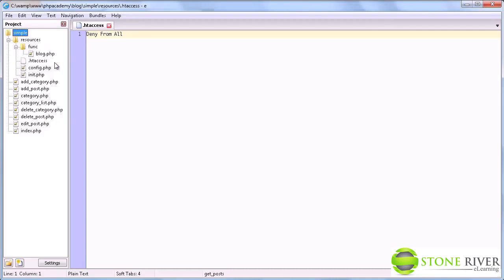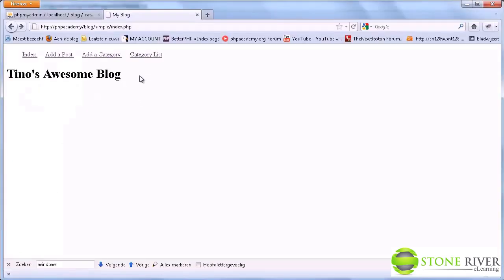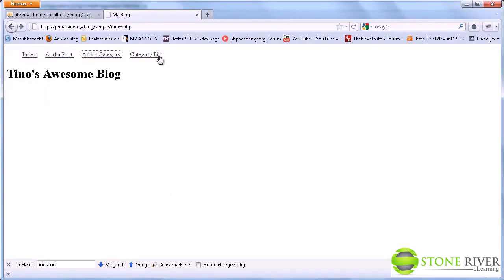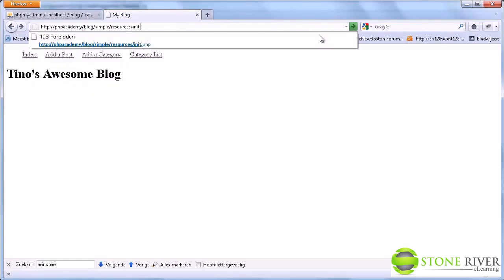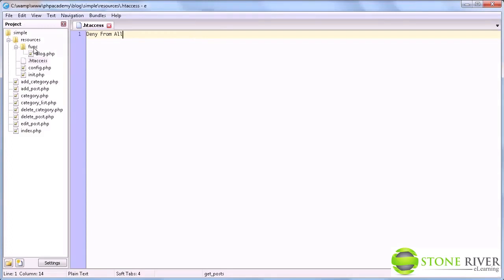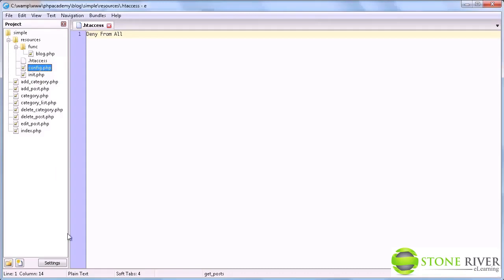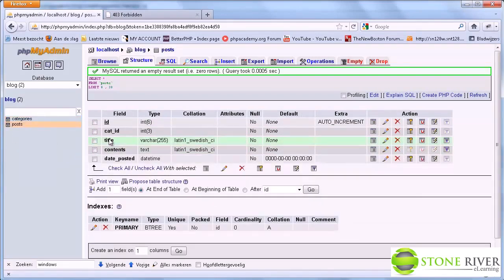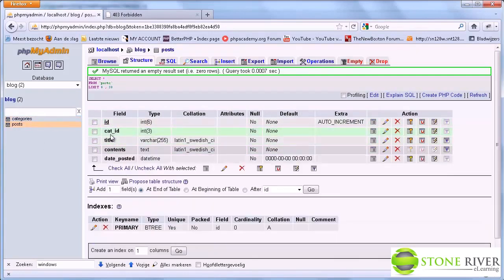01 Intro to creating a blog